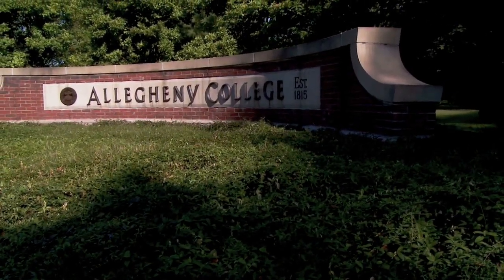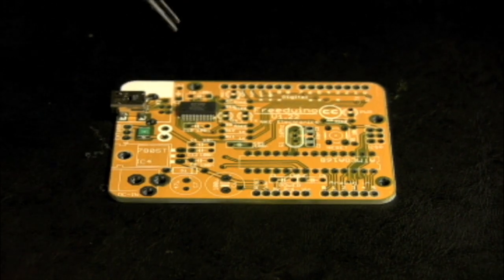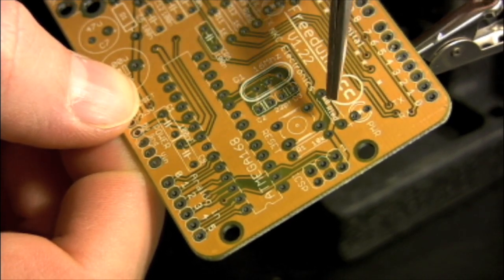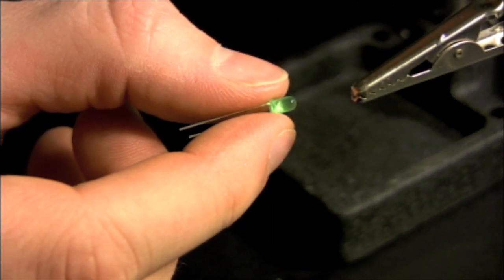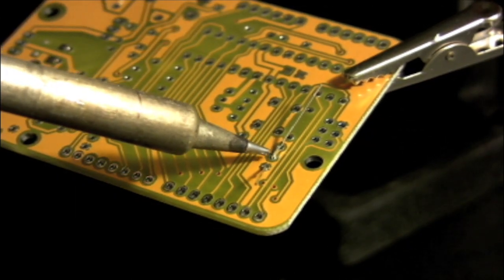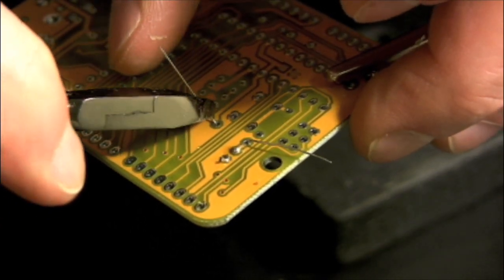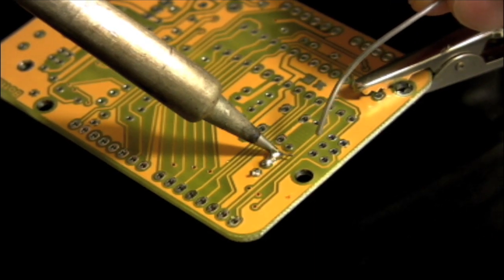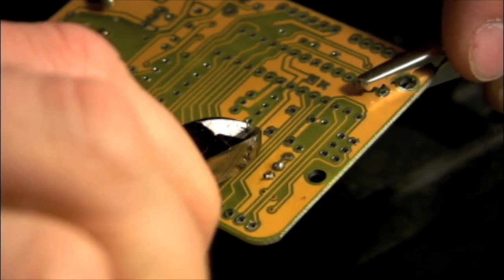Freeduino Build: Part 1 of 5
This sequence of videos will guide students enrolled in Programming Languages at Allegheny College through the assembly of the Freeduino v1.22, purchased from NKC Electronics.

This video was originally produced to support the Spring 2010 offering of CMPSC220 at Allegheny College.